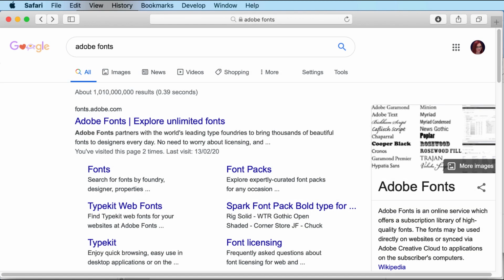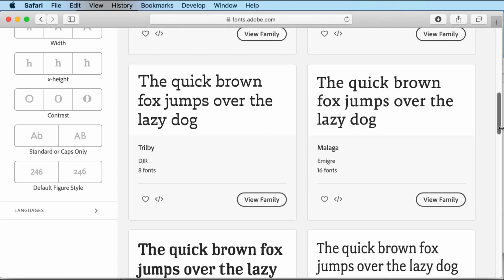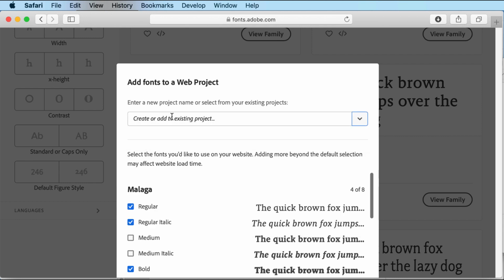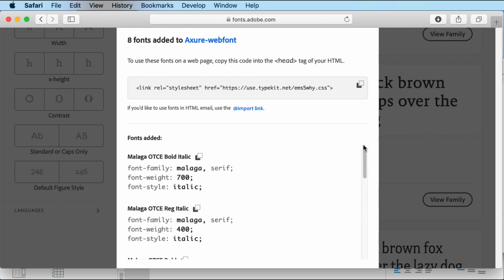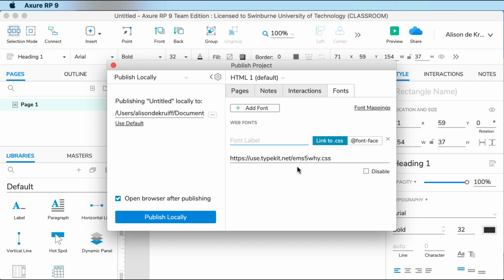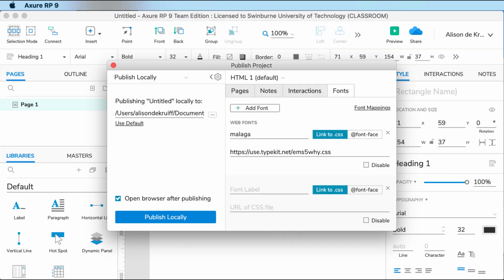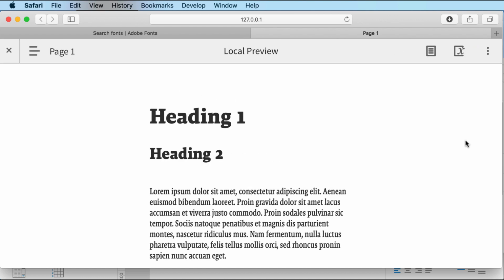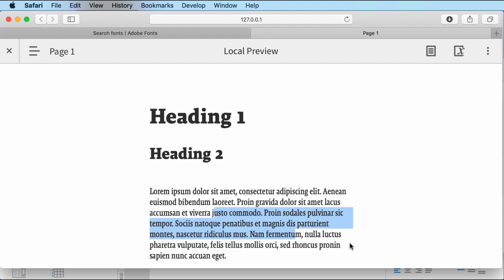Axure RP, week 6.6, using Adobe Fonts with Axure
This videos shows you how to create a web project in Adobe Fonts and add your chosen typefaces and fonts. In Axure you need to then add your chosen Adobe Fonts as web fonts and font map them appropriately.